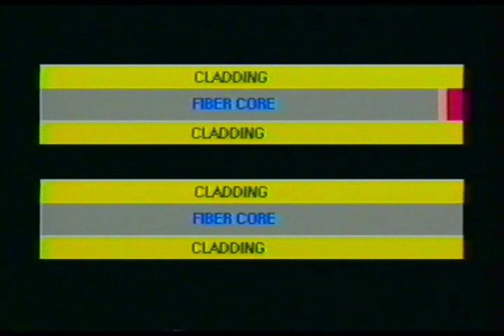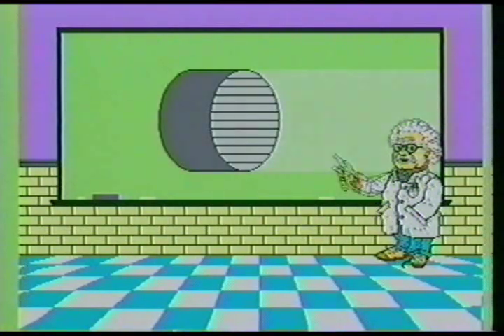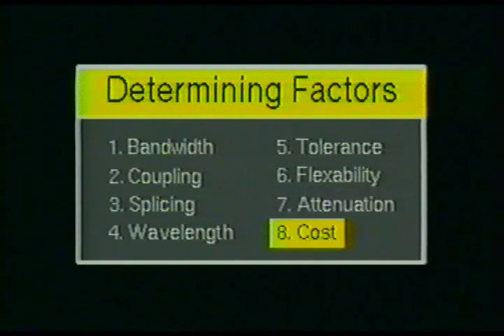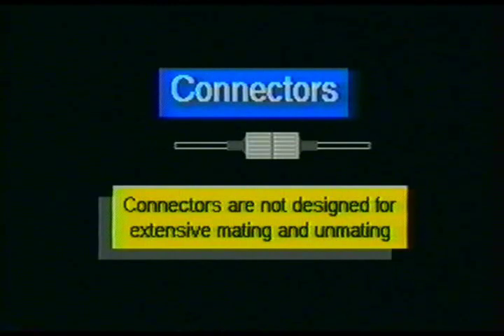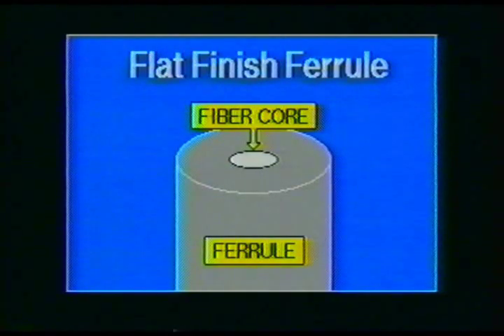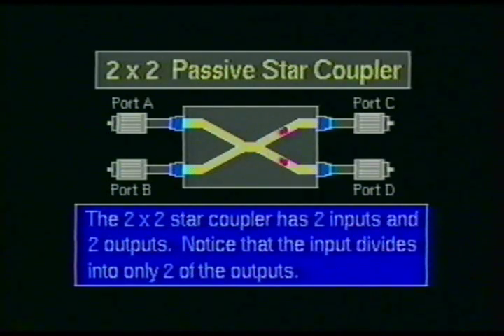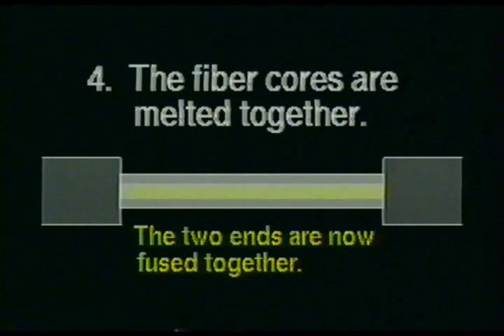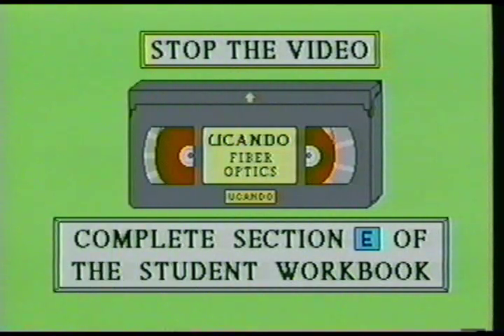Laser & Fiber Optics Training 2